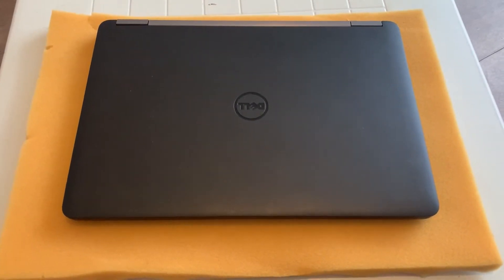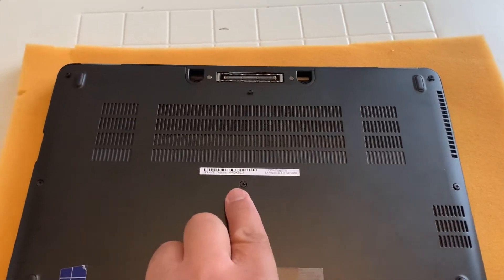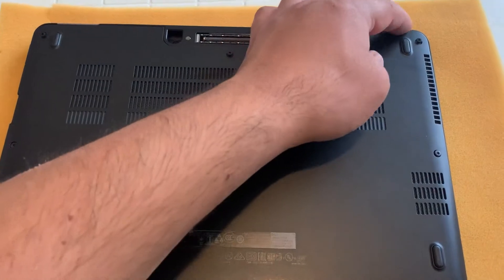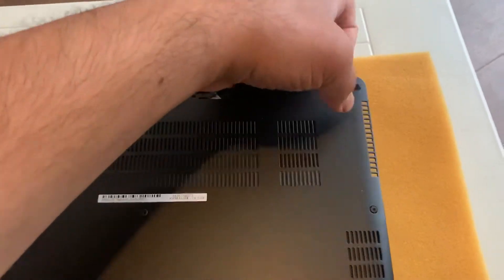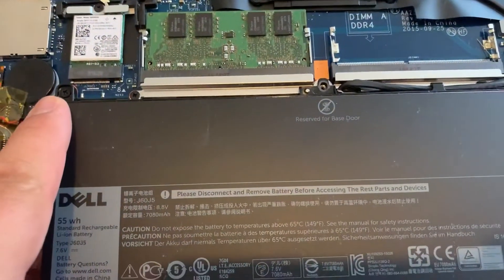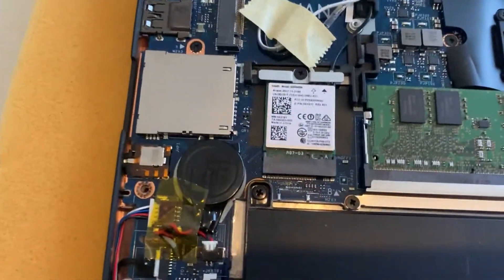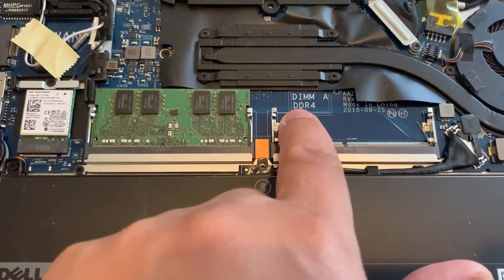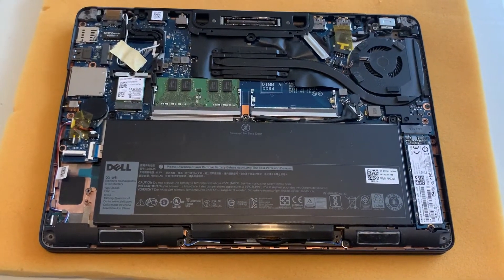DELL LATITUDE E7270 - UPGRADE RAM, SSD & REPLACE/RESET CMOS RTC, BATTERY |DISASSEMBLY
DELL LATITUDE E7270 - UPGRADE RAM, SSD & REPLACE/RESET CMOS RTC, LAPTOP BATTERY (DISASSEMBLY)